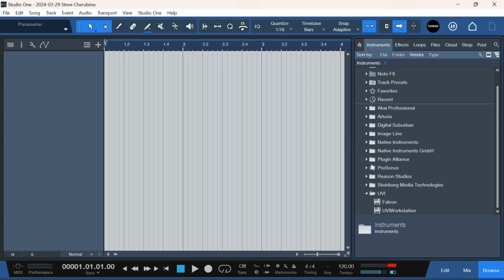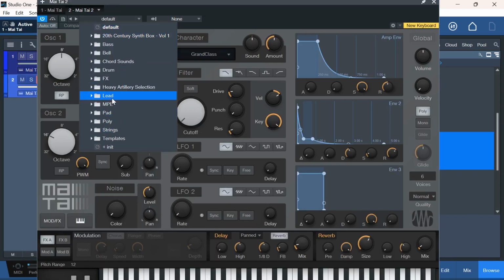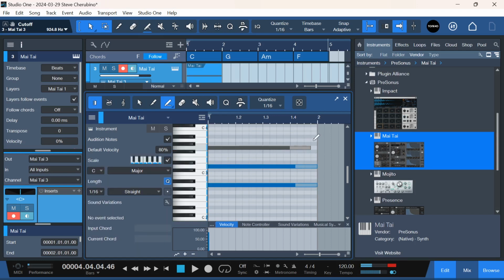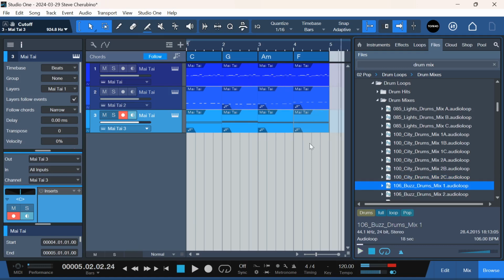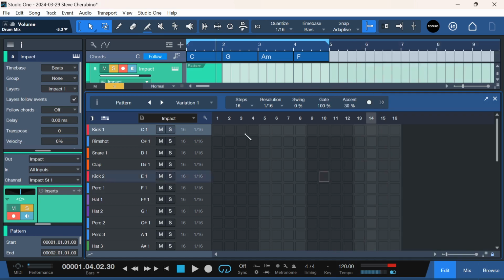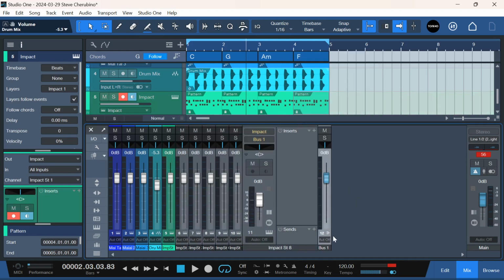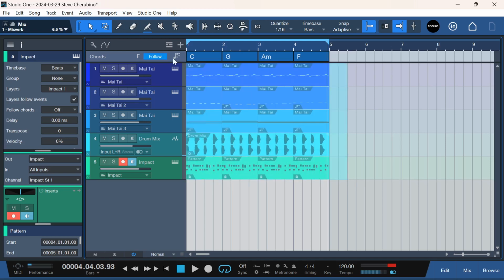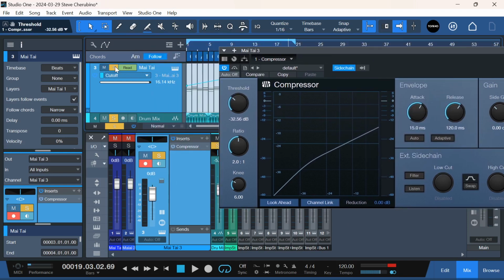Morning Music Production w/Studio One 6 at the Coffee Shop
studioone Music production using scales, synths, MaiTai, and basses at the coffeee shop